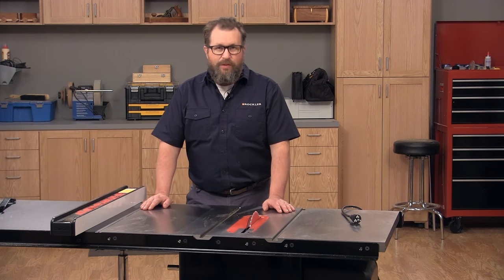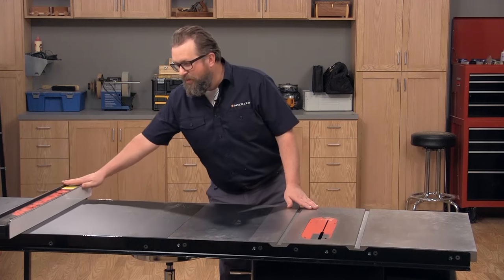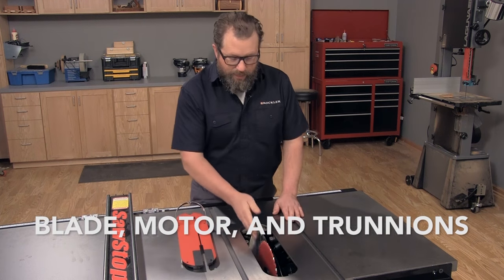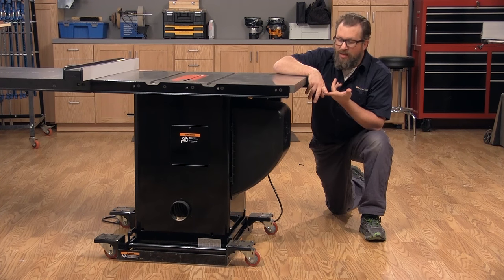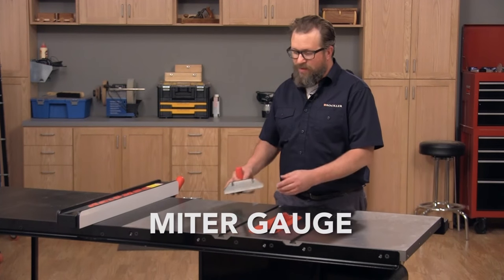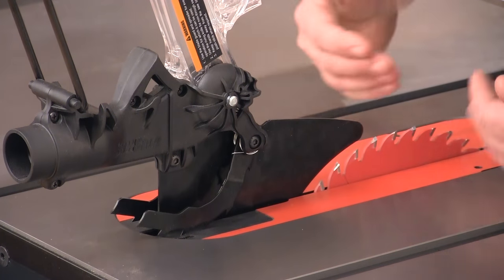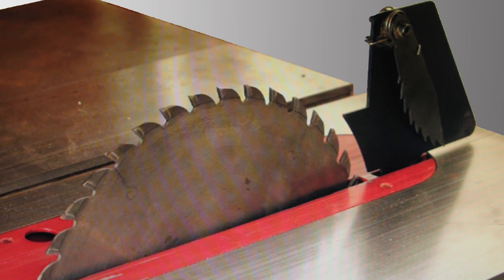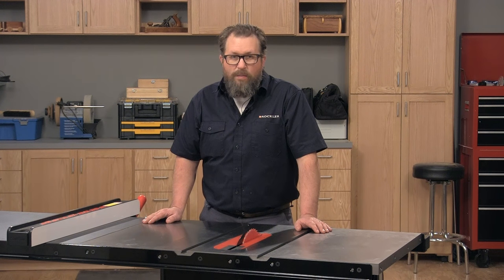The Parts of a Table Saw | Rockler Skill Builders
What are the parts of a table saw? Take a closer look at the main parts and features you will find on most table saws, including the tabletop, throat plate, blade, arbor, motor, trunnions, hand wheels, stationary base, mobile base, fence, miter gauge, guard system, riving knife, splitter, and flesh-detecting safety systems.